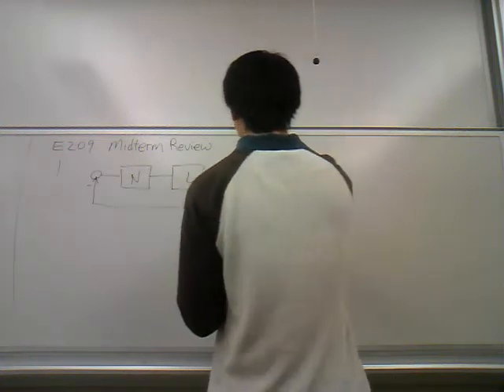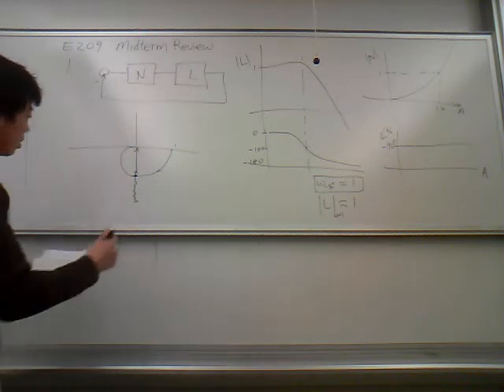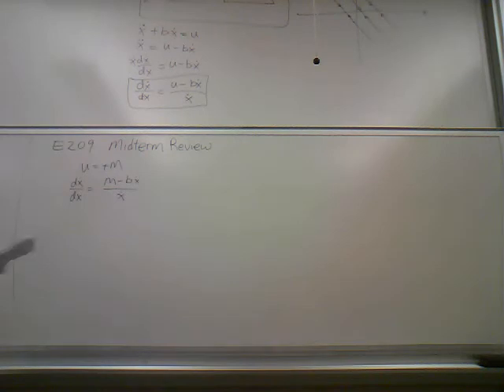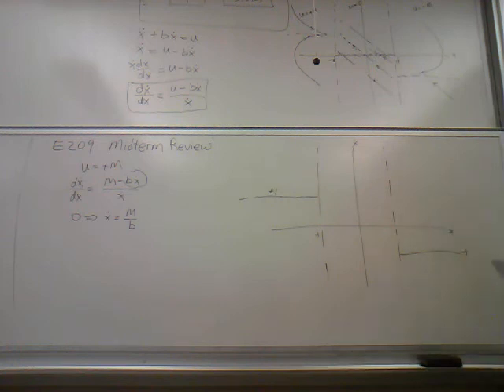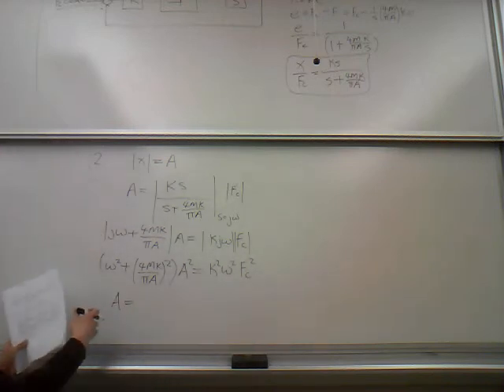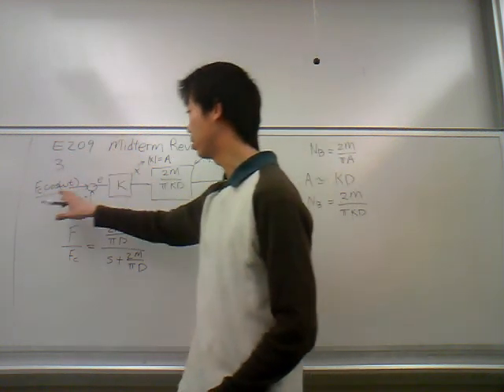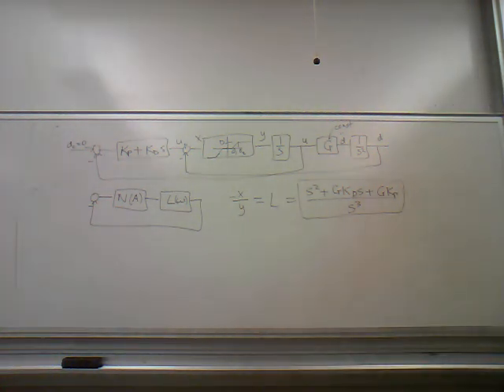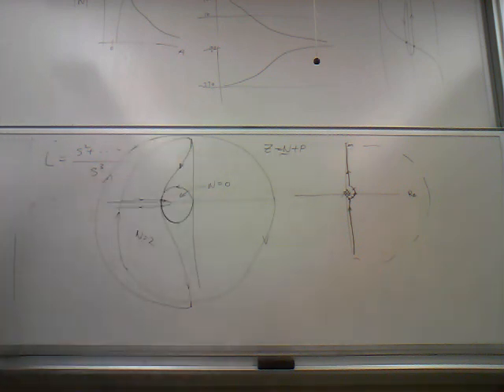Problem Session 20130220